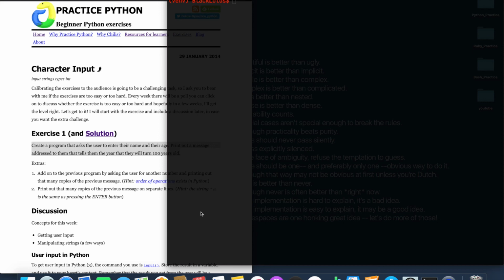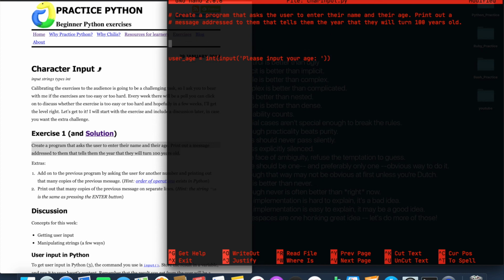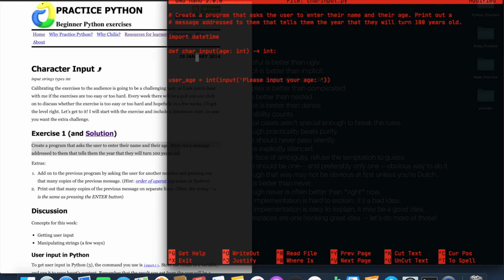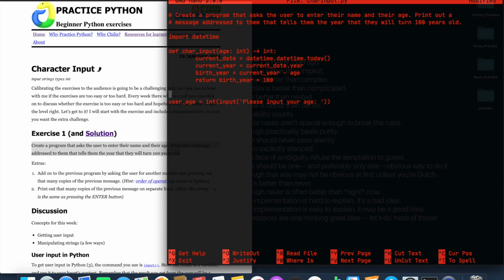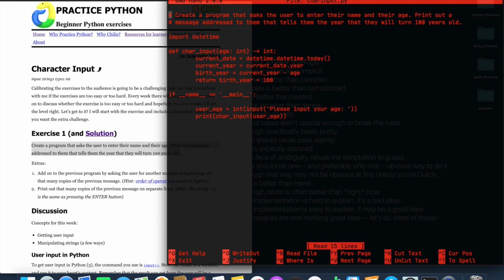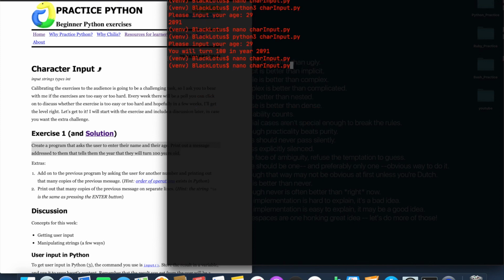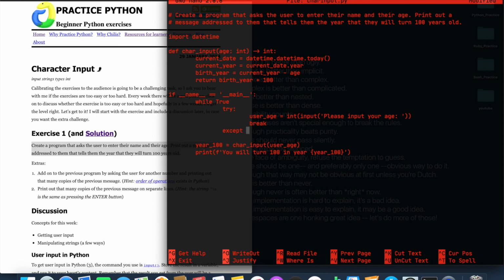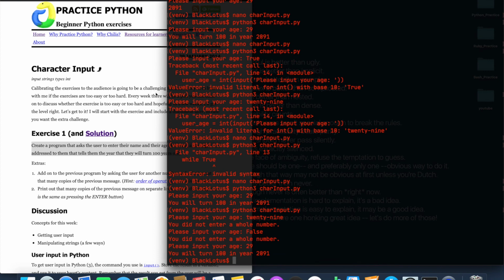Practice Python 🐍 - Character Input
This is my solution to exercise one Character Input from practicepython.com

The intent is to showcase how I go about solving these problems. If you are someone who looking to see how someone goes about the process of coding an answer, I hope you find this video useful. If there are any suggestions how I might improve, both as a coder or as a video creator, I would appreciate your feedback.